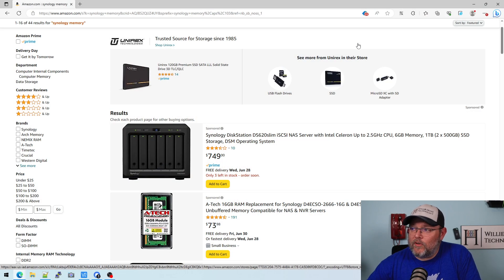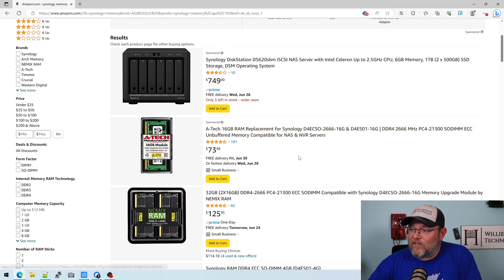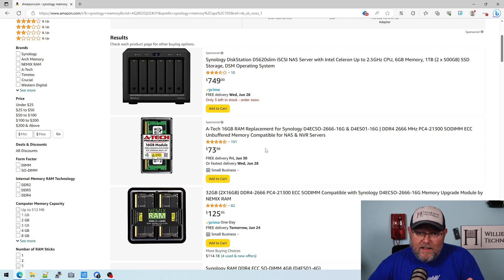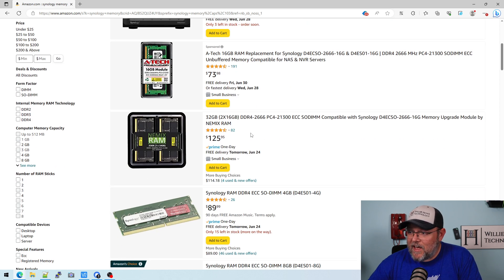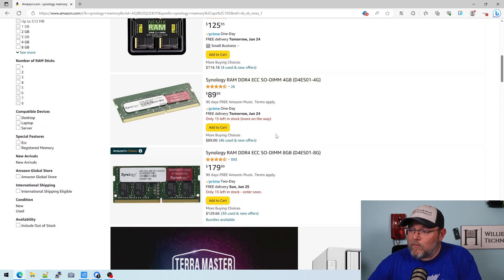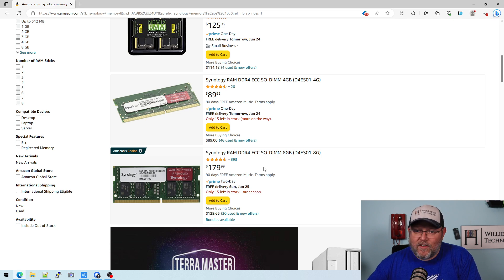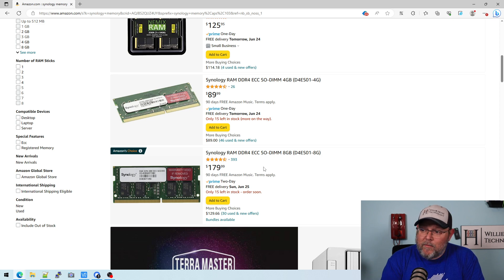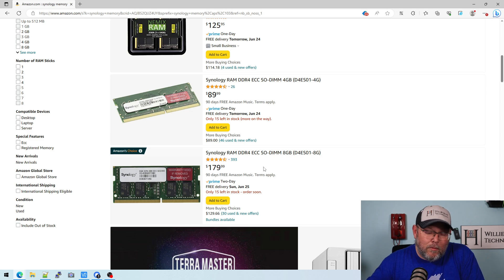Use Synology Memory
Synology does have the right to refuse to support your NAS if you use non-Synology RAM/Memory.  We ran into a case and even though they helped -- they didn't have to.  It's not worth the chance with your data!

Amazon Afflilate Links for Gear:
Synology DS923+
Synology 4GB RAM
Synology 8GB RAM
Synology 16GB RAM